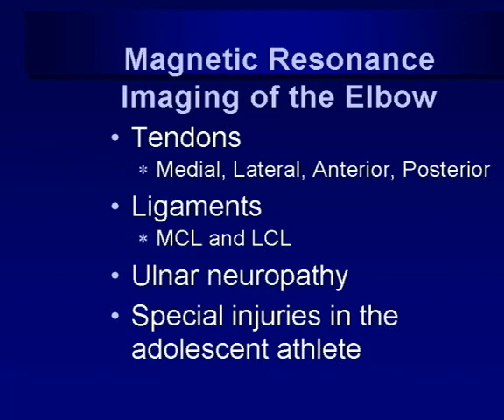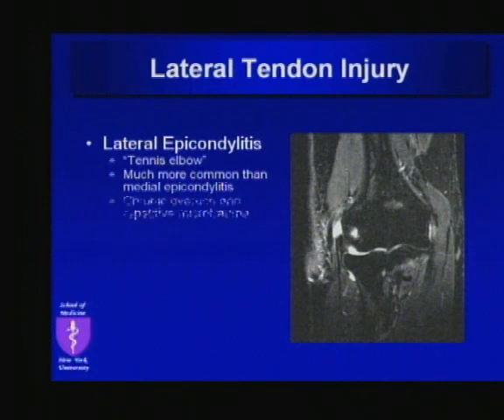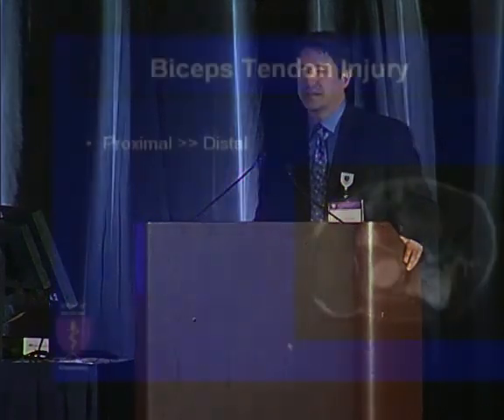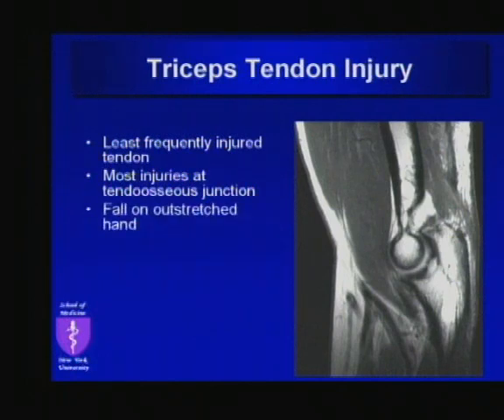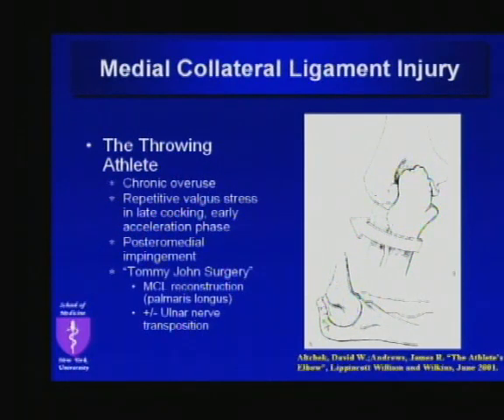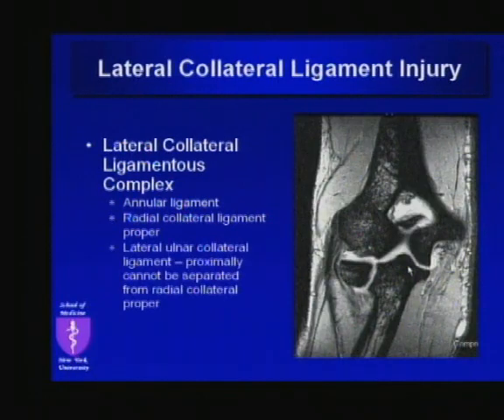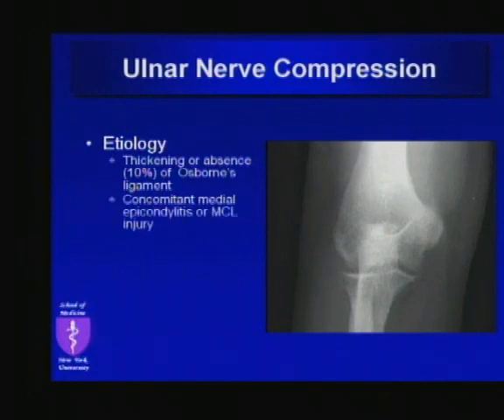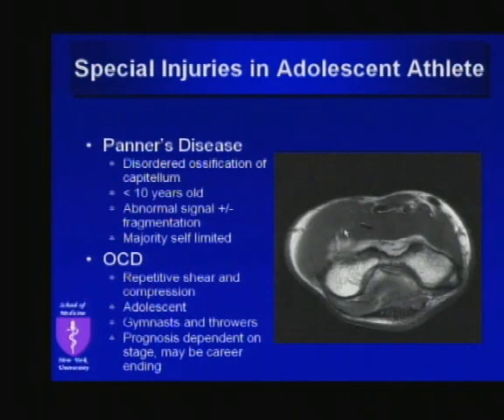MR of the Elbow